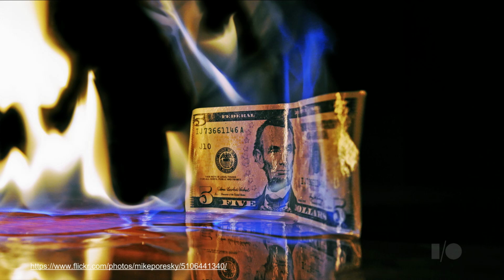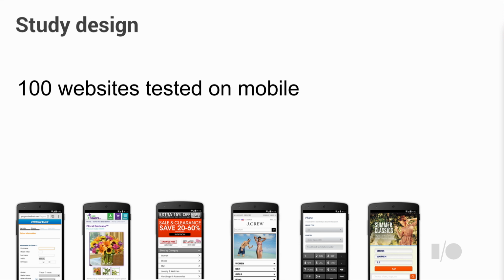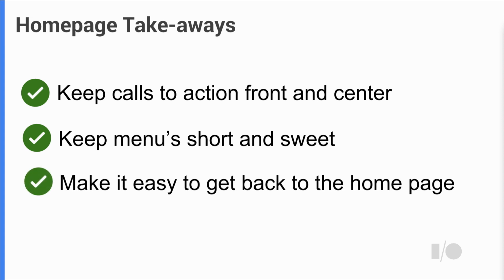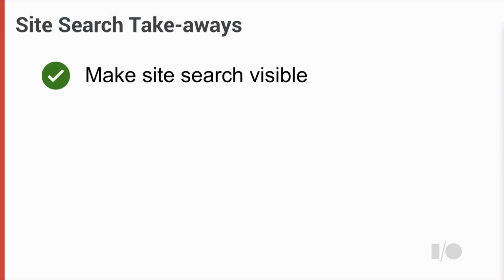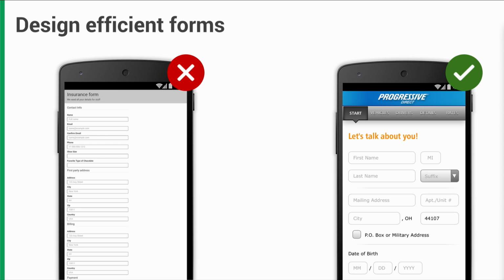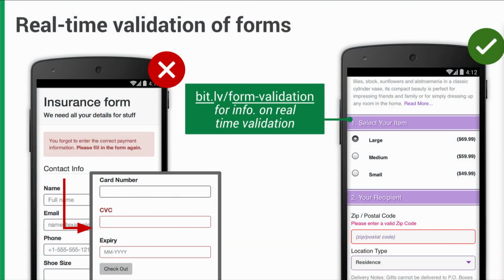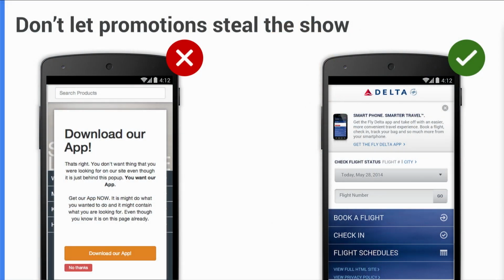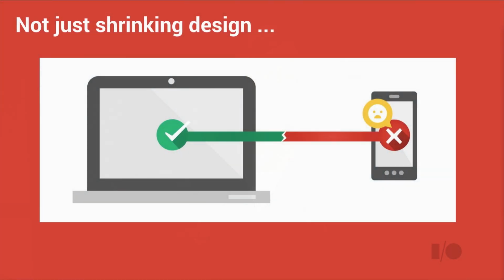Google I/O 2014 - Design principles for a better mobile web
Speaker(s):
Jennifer Gove

Description:
Many websites still provide a poor experience on mobile, and so we wanted to develop an in-depth understanding of what differentiates a great and an inferior mobile experience. Our work has resulted in the development of a set of user experience principles for mobile website design. The principles illustrate how to create experiences that support conversion on mobile, whether that be for a purchase, a quote or a lead. We studied 100 sites with diversity across size and vertical, and held 119 in-person, one-hour usability sessions with Android and iOS smartphone users. We instructed participants to perform key conversion-focused tasks, such as purchasing an item, booking a reservation, or researching plans or prices.  This presentation will illustrate key principles for designing a better mobile web.